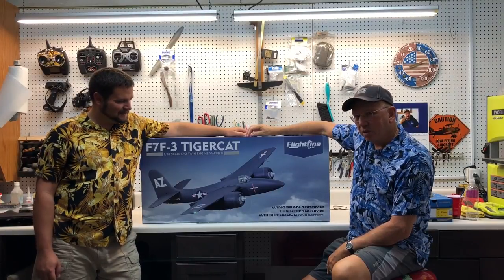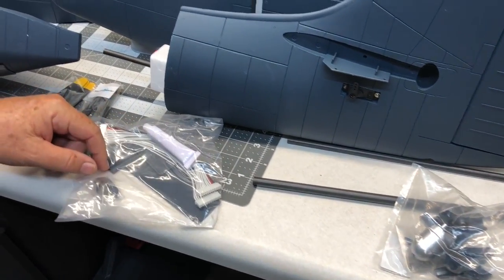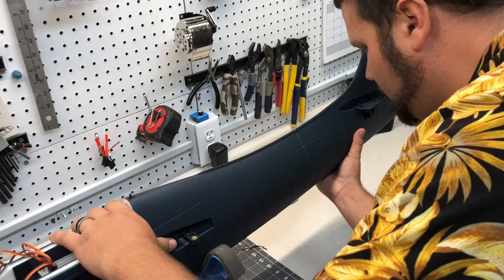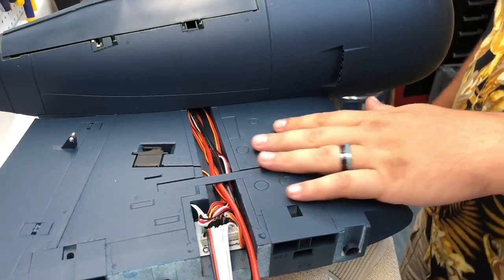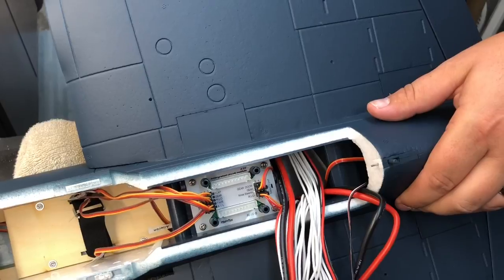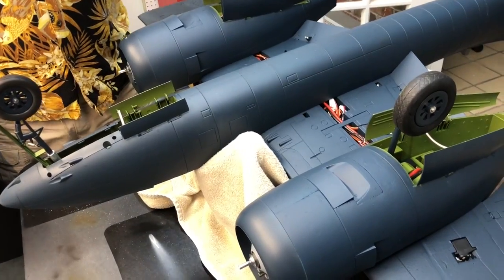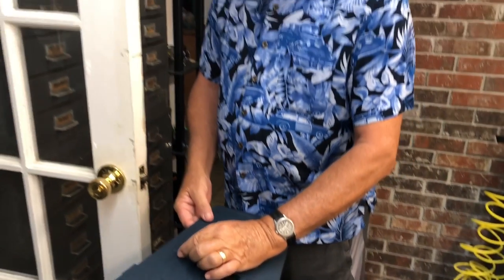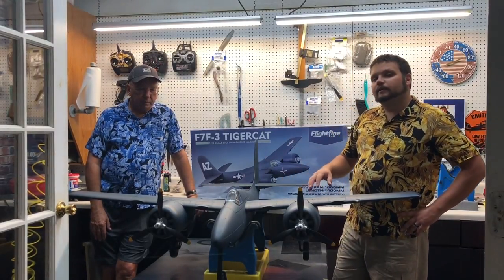F7F Tiger Cat Flightline build video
In this video we will build the Flightline RC F7F tiger cat brought to us from Motion RC.  We go over some of our techniques for putting this beautiful bird together.  Check out pilot Ryans Amazon store for some of these great RC products.
Get your tiger cat at motionrc.com